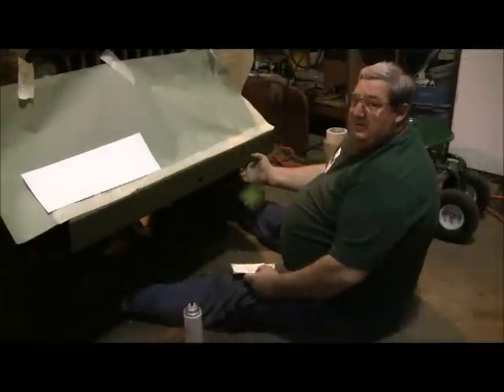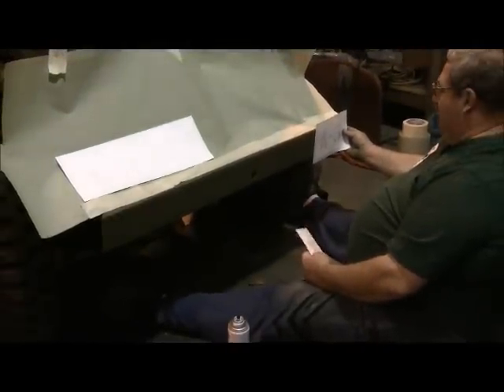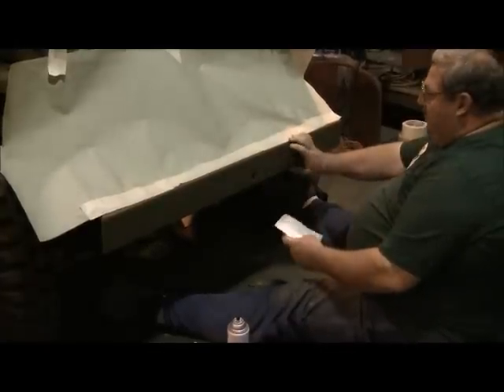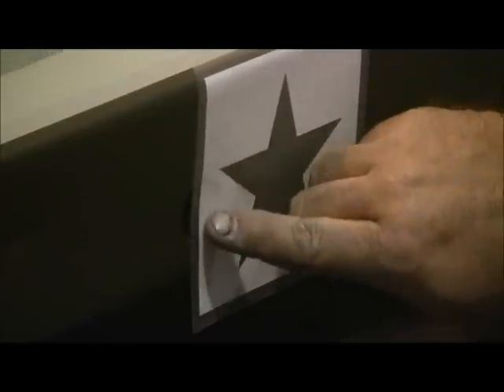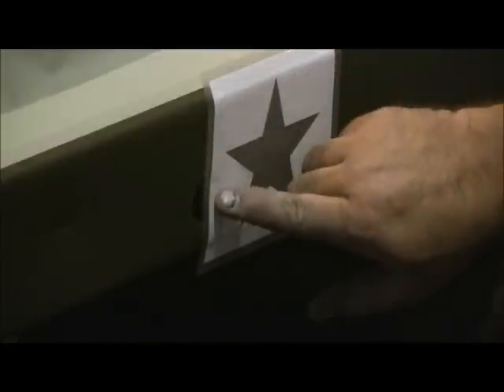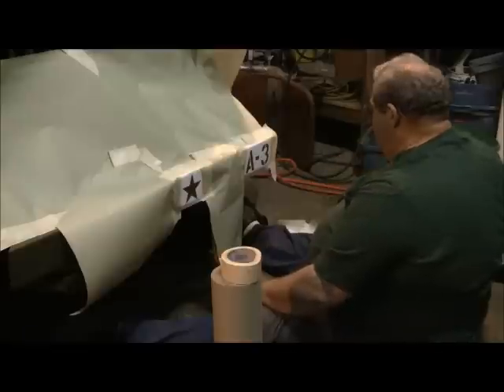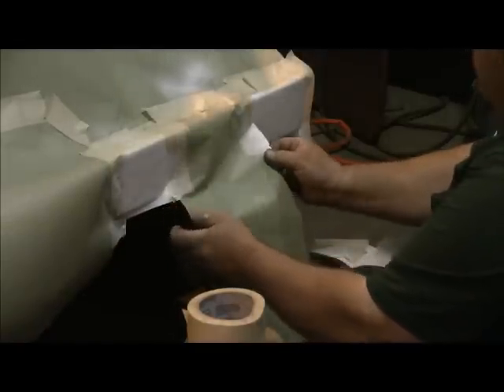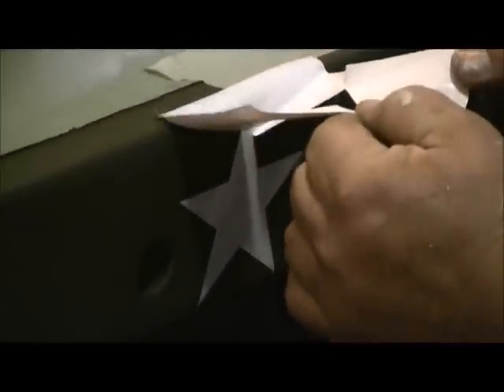Stencil Application Part 4 Front Bumper.wmv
This is the fourth in a series of five videos where Daryl demonstrates the application of Rick Larsen's stencils on a WWII jeep.